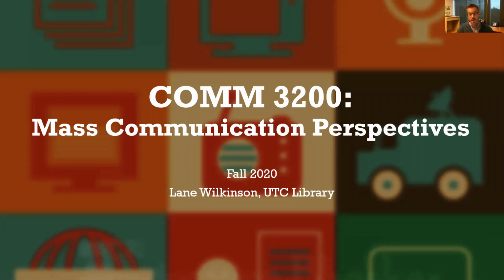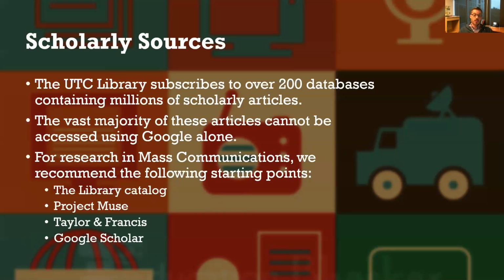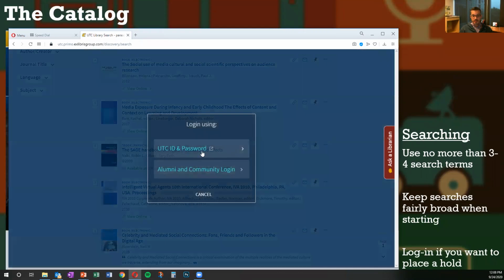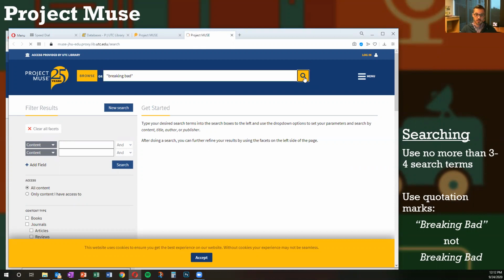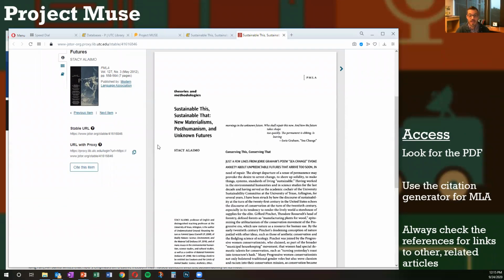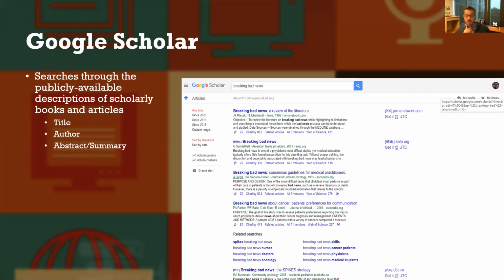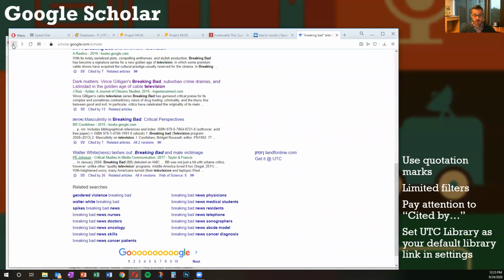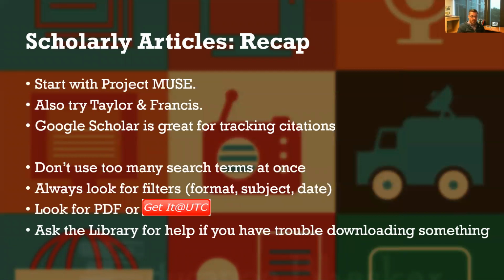COMM 3200 Research Tutorial Fall 2020